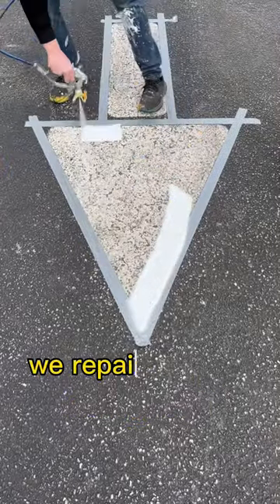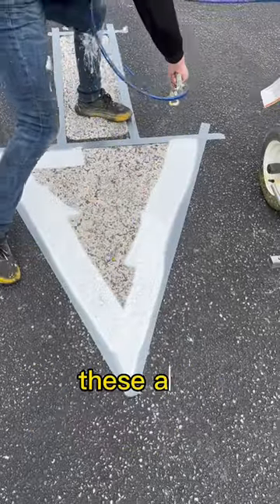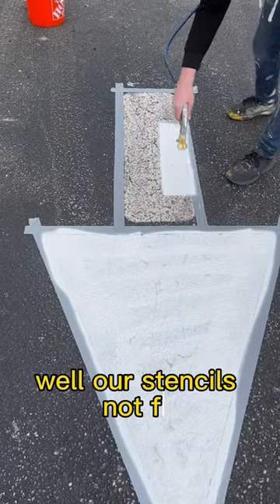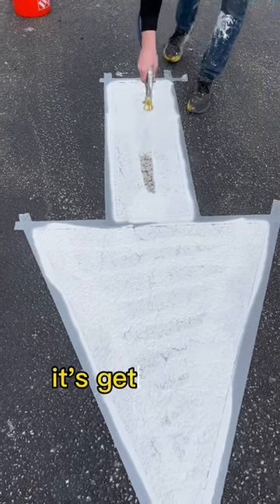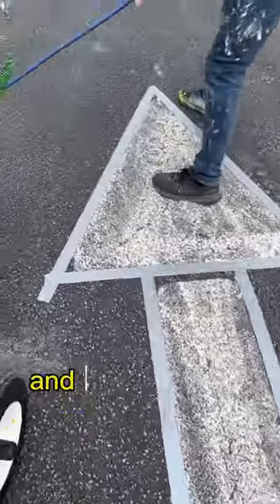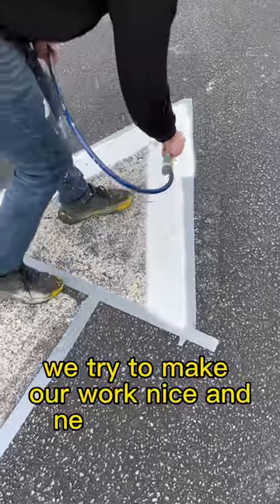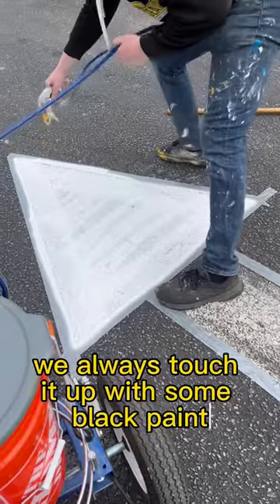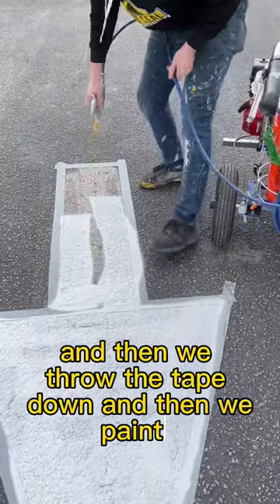How to Paint Perfect Arrows in Parking Lots🎨